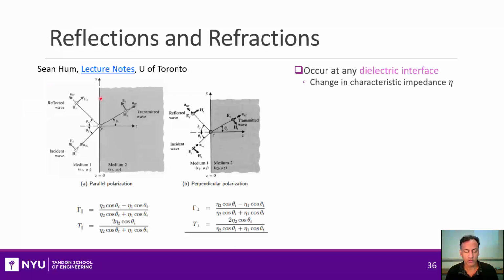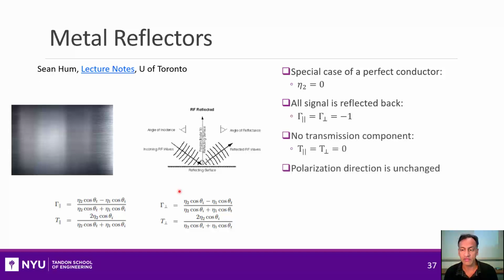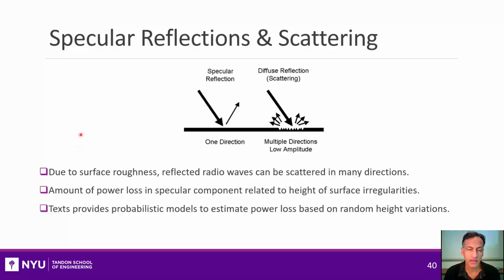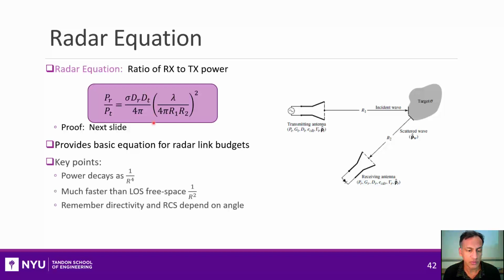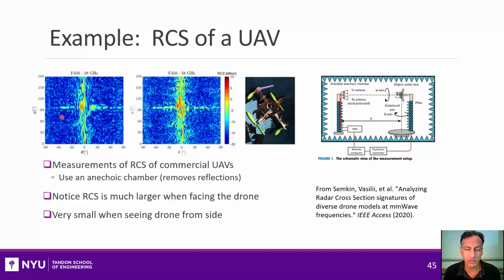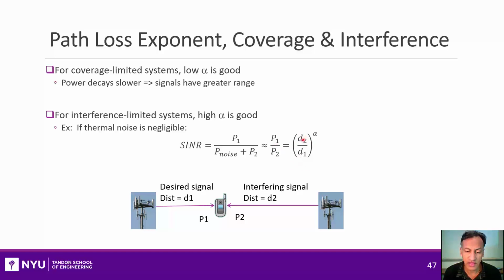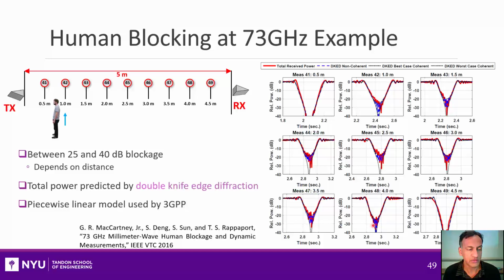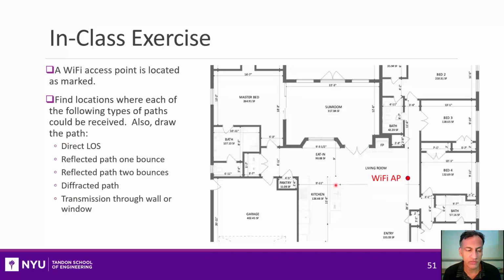Wireless Comm. Unit 02. Propagation and System Requirements. Sect 4. Non-LOS Propagation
This material is part of the graduate-level wireless communications class at NYU taught by Prof. Sundeep Rangan.